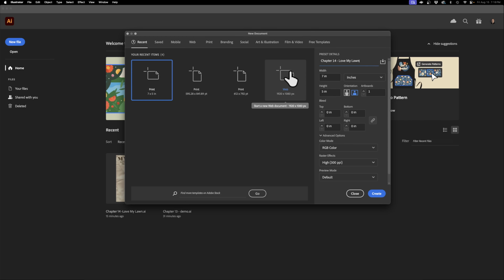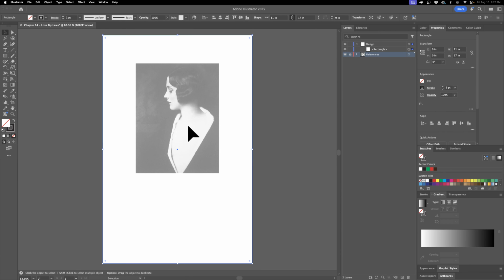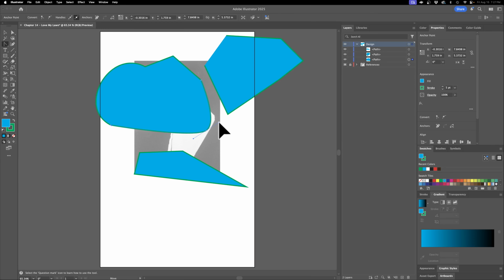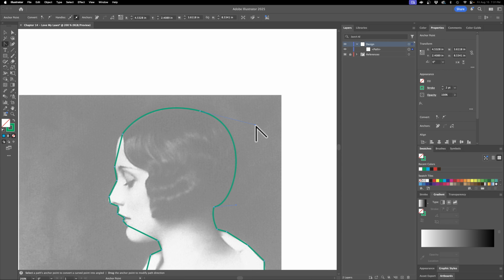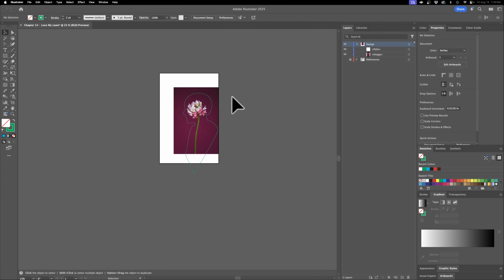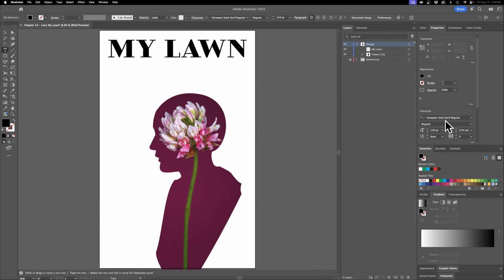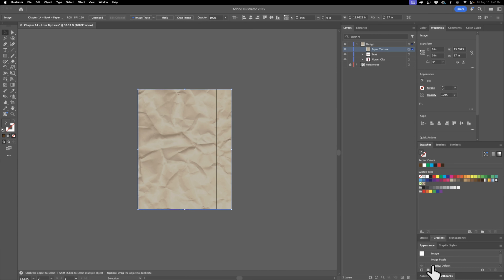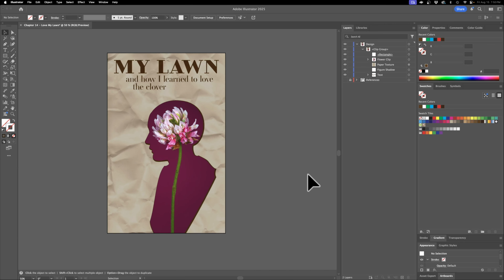Chapter 14 Pen Tool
This is a series of lectures that tie into a class I teach on digital media.  It covers basic concepts in Illustrator, Pen Tool, and clipping masks.